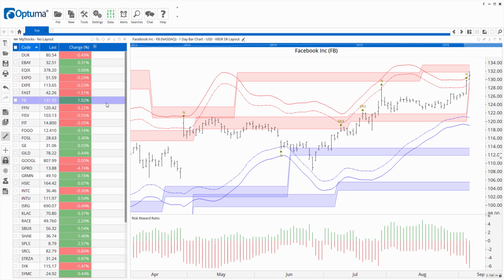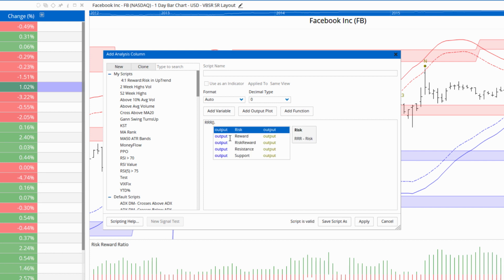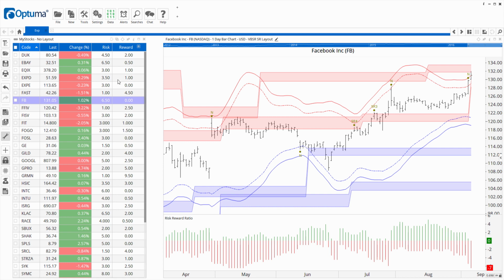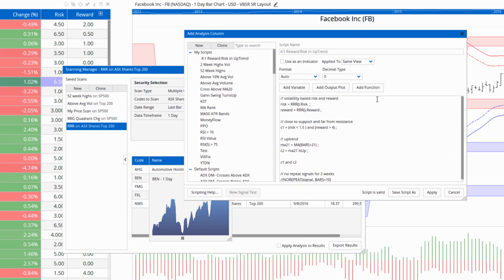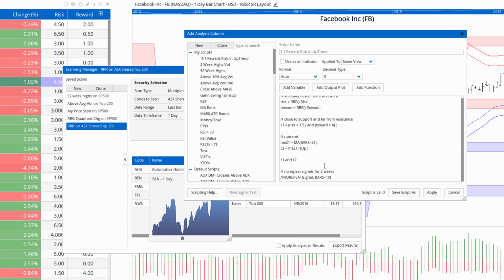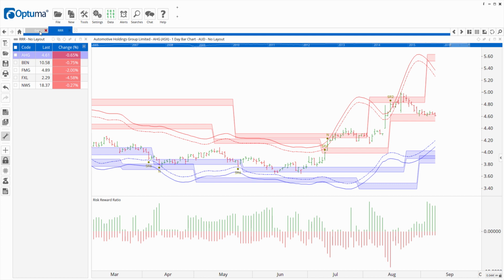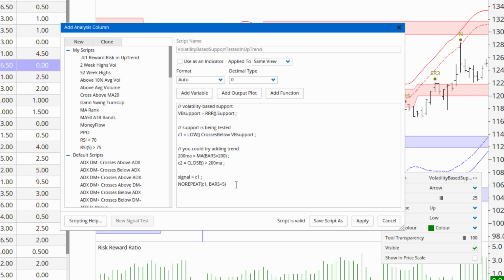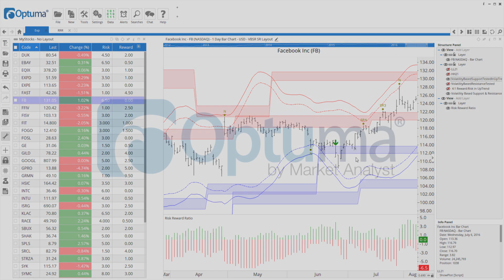Formulas for ND Research Tools | Advanced Scripting in Optuma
This video describes how you can use the powerful Optuma scripting language alongside the ND Research tools.